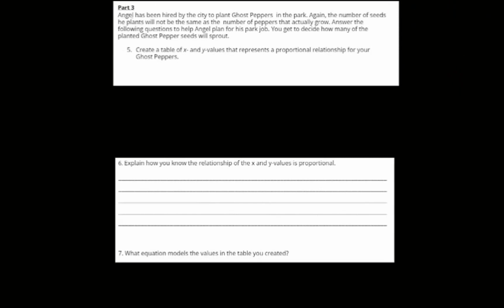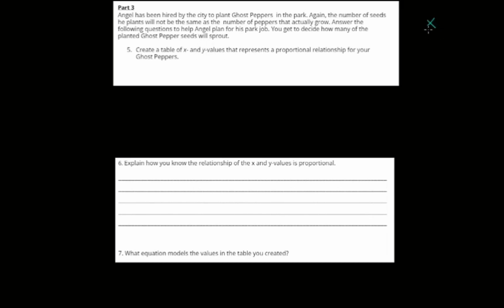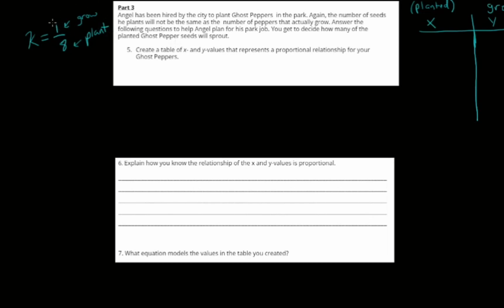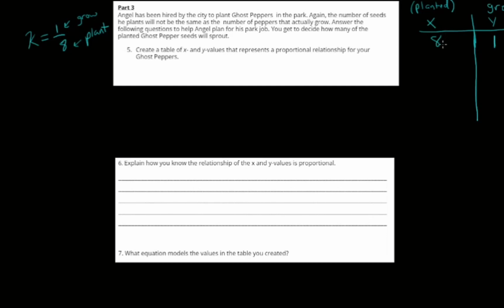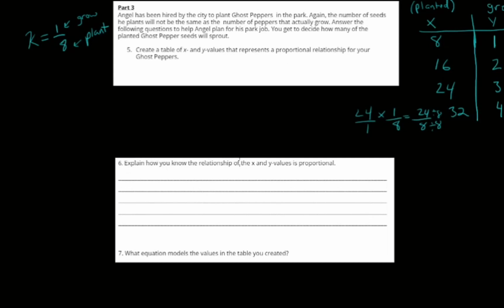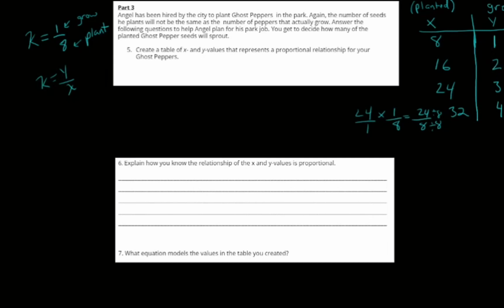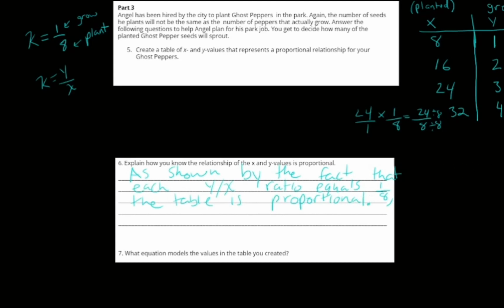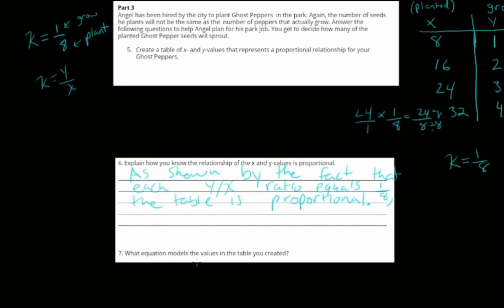Performance Task Practice-Pt. 4